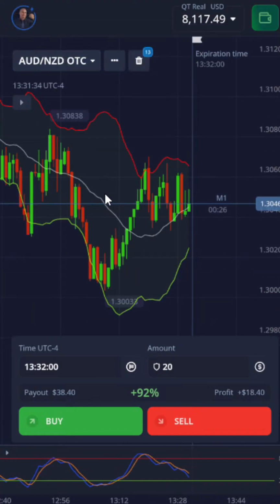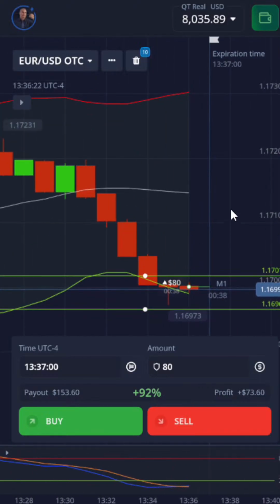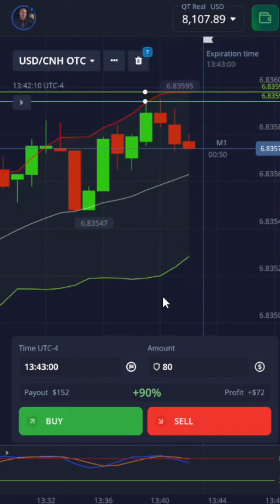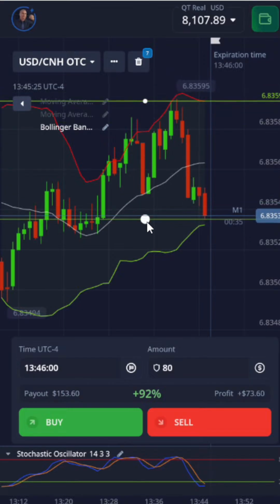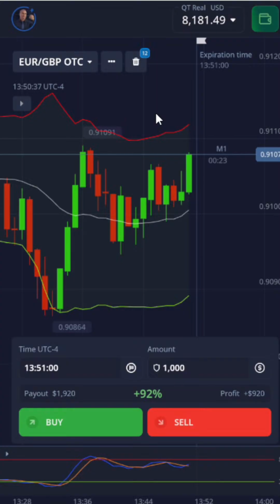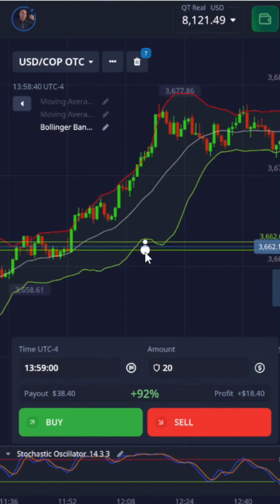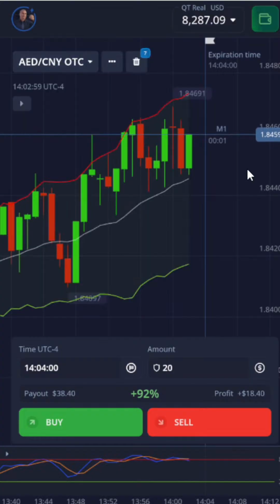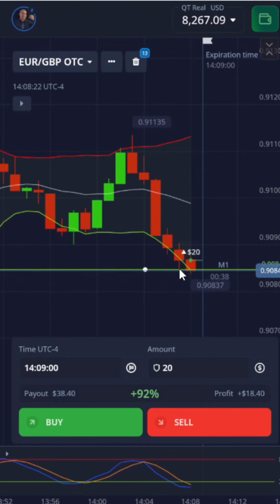Live Trading - Andre Stanzani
🎁 POCKET OPTION BONUS

🚀 LEARN TRADING WITH ANDRE STANZANI

Welcome to the Andre Stanzani trading community!

Learn candlestick patterns, price action, technical analysis, trading discipline, and risk management through educational videos and practical examples.

📊 RISK MANAGEMENT SPREADSHEET

Learn how to organize your trading plan, track your results, understand your risk, and avoid emotional decision-making.

📚 CANDLESTICK TRADING COURSE

Learn bullish and bearish candlestick patterns, market direction, Buy/Sell setups, price action, and trading discipline.

📖 CANDLESTICK TRADING SECRETS — BOOK

Explore candlestick formations, market behavior, and chart analysis without relying exclusively on indicators.

Trading analysis, market discussions, and educational chart examples.

📲 FREE TELEGRAM CHANNELS

💬 DISCORD COMMUNITY

Connect with the community, discuss trading education, and follow channel updates.

👤 ABOUT ANDRE STANZANI

I have more than 15 years of experience studying and trading financial markets.

Through this channel, I share educational material about candlestick formations, price action, market structure, trading psychology, and disciplined risk management.

My goal is to help viewers develop a stronger understanding of financial markets and make more informed decisions.

⚠️ IMPORTANT RISK DISCLOSURE

All content is provided for educational and informational purposes only. It is not personalized financial or investment advice.

Trading involves substantial financial risk. Binary options are particularly high-risk and may result in the loss of the entire amount invested.

No strategy, signal, spreadsheet, course, or automated tool guarantees profits. Past results do not guarantee future performance.